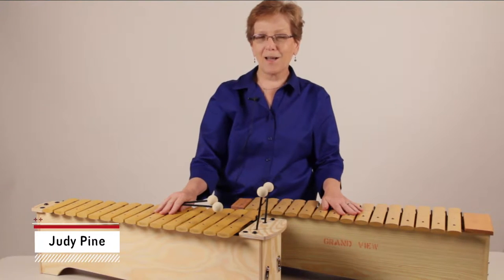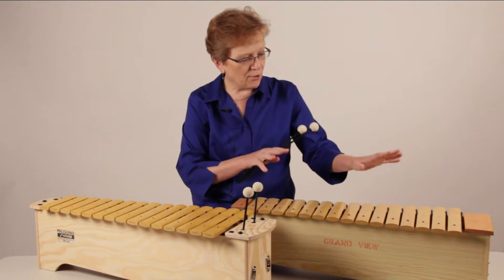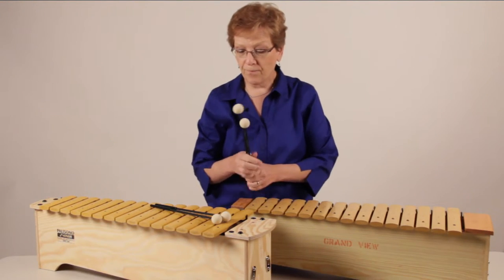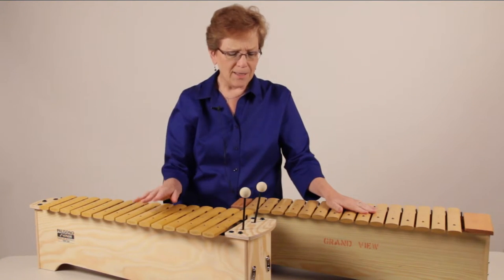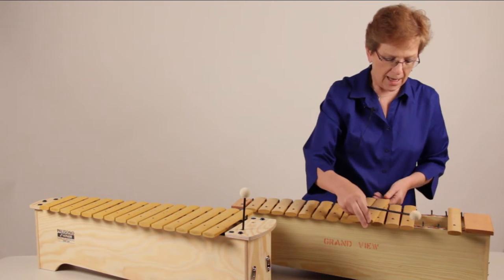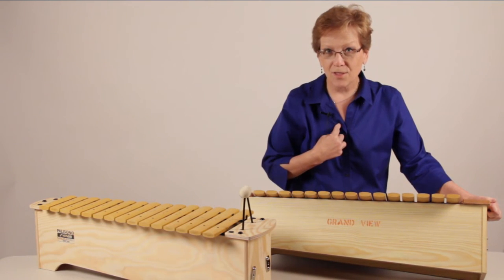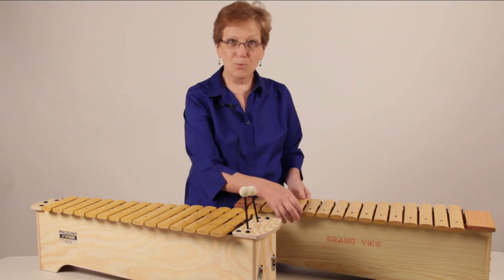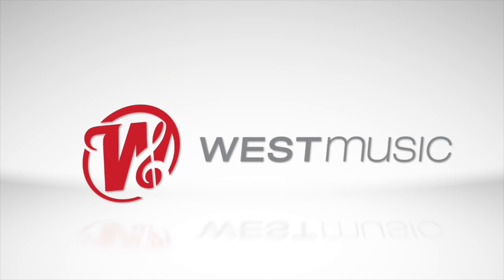Sonor Orff Instruments - Updates That Make Them Unbeatable Over Time!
Discover how Sonor revolutionized Orff instruments over the past 30 years! In this video, Judy dives deep into the remarkable updates Sonor has made to their Orff instruments: making them lighter, more durable, environmentally-friendy, and sound better. Watch as she compares a brand-new Sonor Palisono Alto Xylophone to a model made over three decades ago, highlighting the innovative advancements that set the latest instruments apart. From improved materials and sound quality to enhanced durability and eco-friendly manufacturing, find out why Sonor remains a leader in the industry.